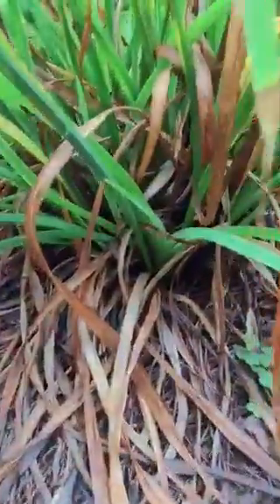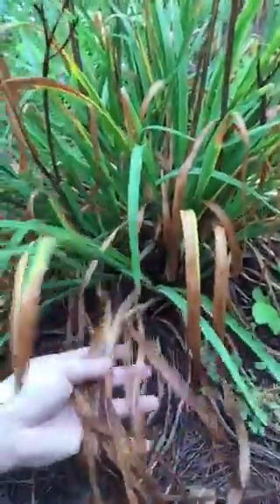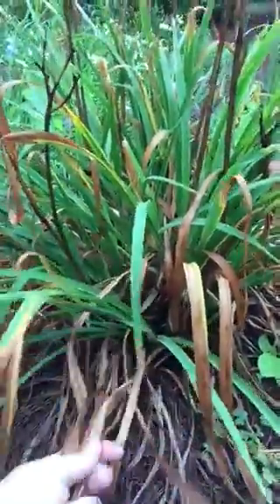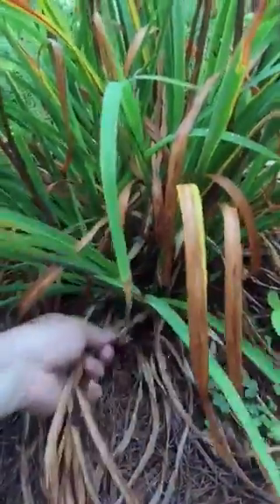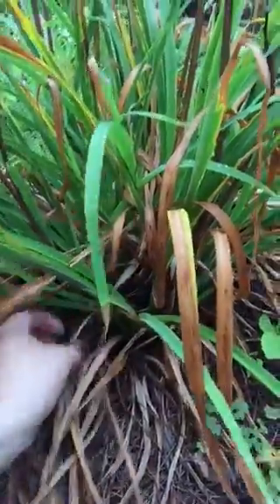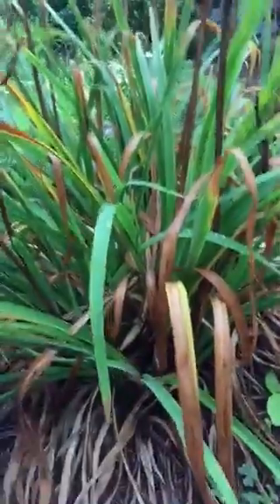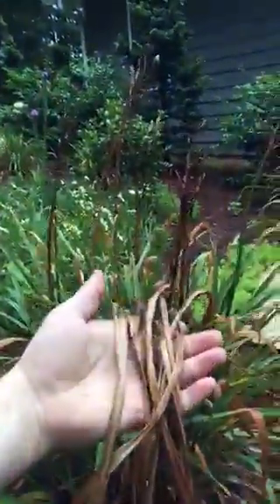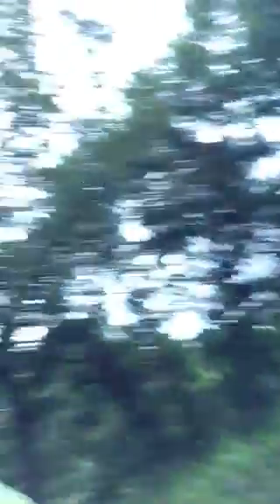How to Weave a Basket with Day Lily and Iris Foliage | Basket Weaving for Beginners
Basketry artist Matt Tommey shares a quick tip on how to harvest Iris and daylily foliage for basket weaving.  For detailed instructions on how to weave a basket out of natural materials like these, check out Matt's online basket weaving class called "Twining with Soft Natural Materials" available